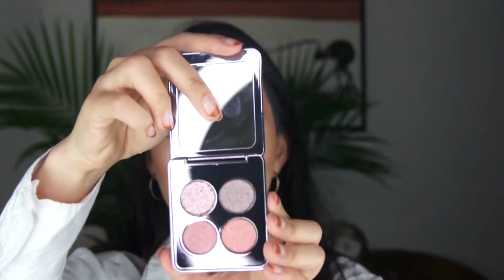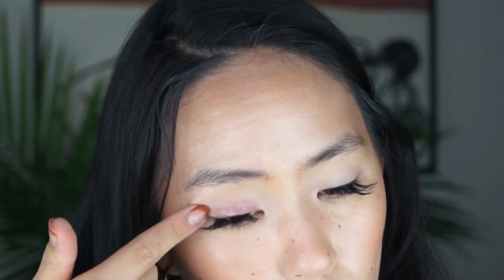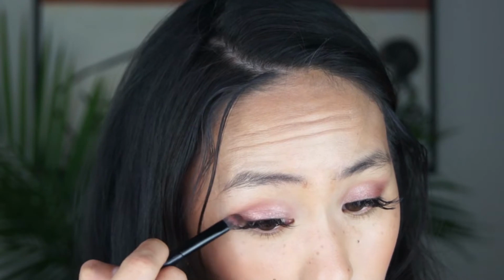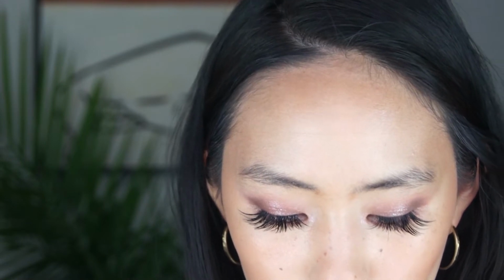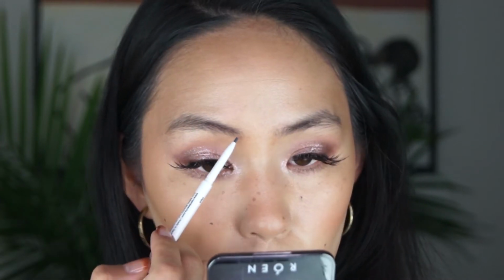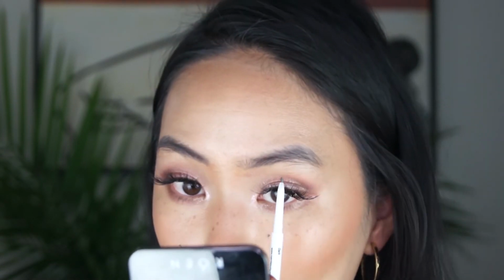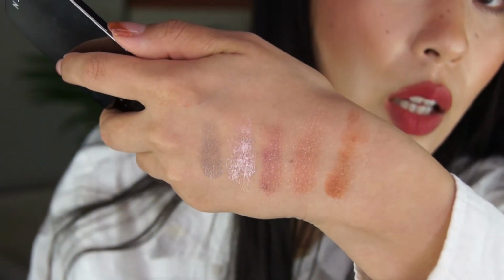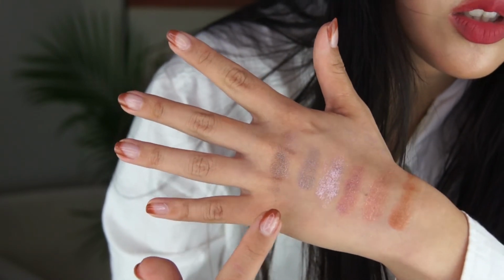Roen 11:11 palette/ vow brow demo, review,and comparisons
Hi Everyone,
I've been waiting for this palette since I saw the tease it months back on Rosie Hungtington Whitely. Hope you enjoy xoxo.

Products mentioned:
Roen 11:11 eyeshadow palette ($42.00 usd)